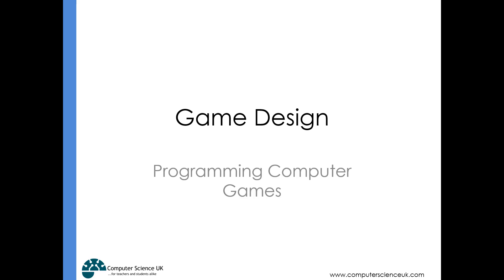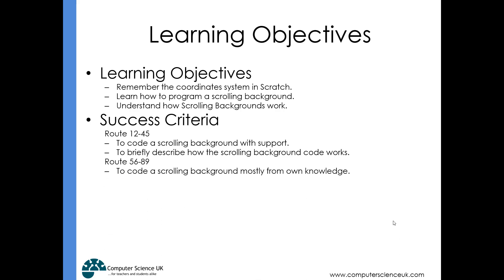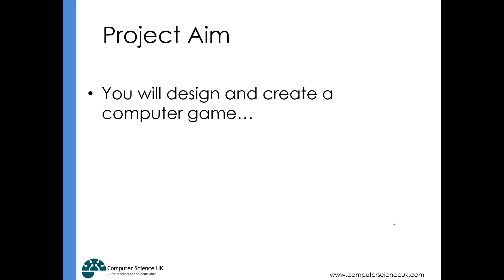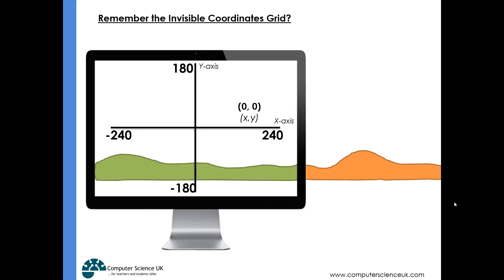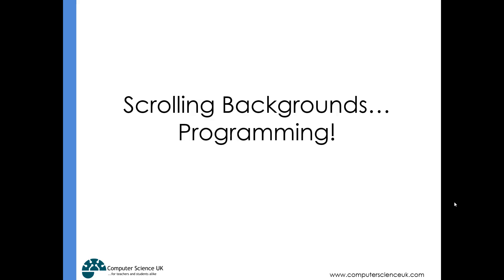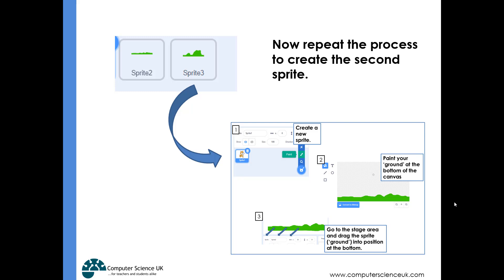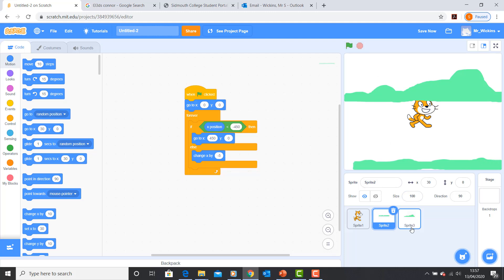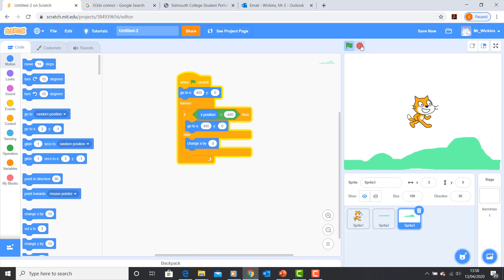Year 9 Scratch Game Design Skills Lesson 1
Programming a Scrolling Background